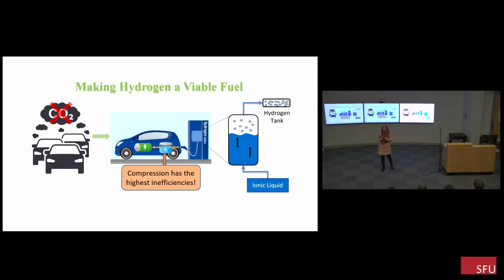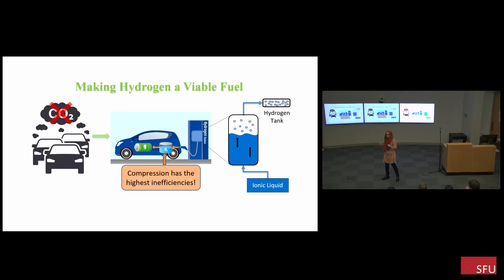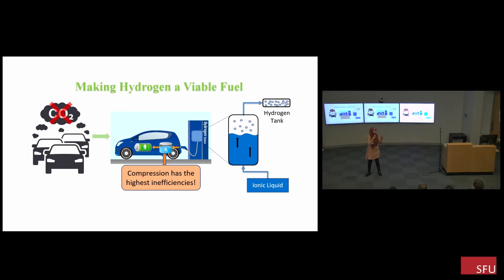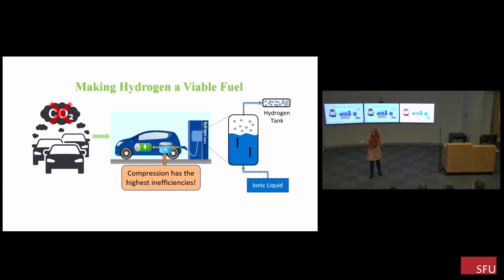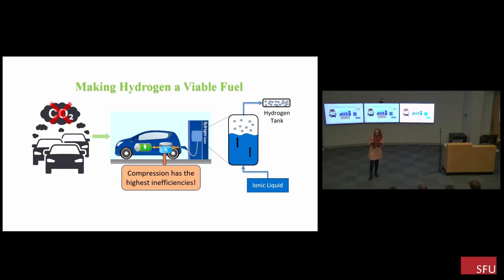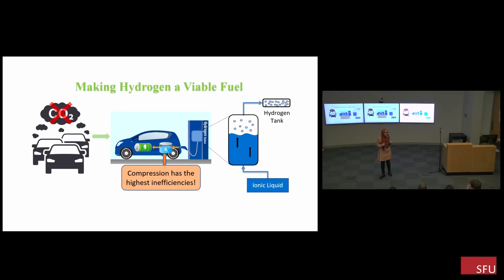Yameena Naqvi – 2023 SFU 3MT Finals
Ionic Liquid Systems for Hydrogen Compression in Refueling Stations

Yameena Naqvi
Master's Sustainable Energy Engineering